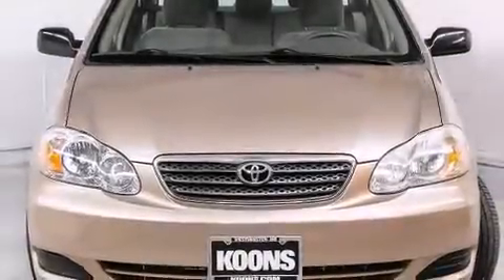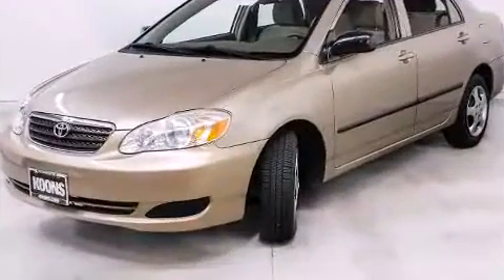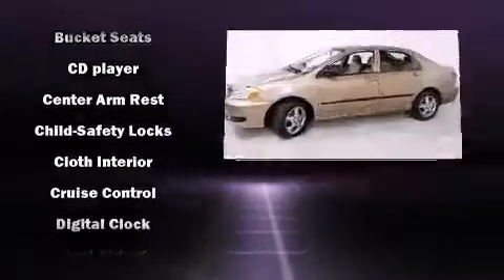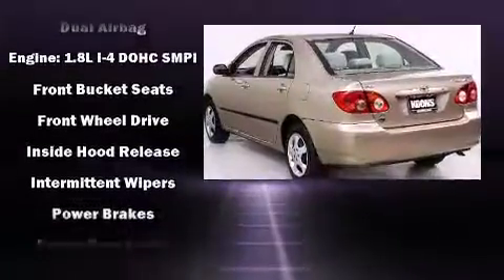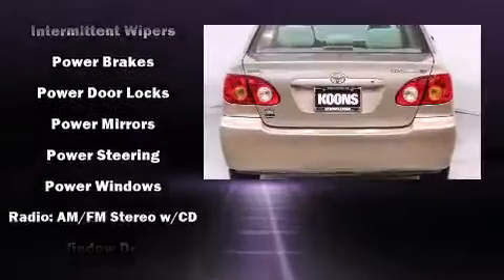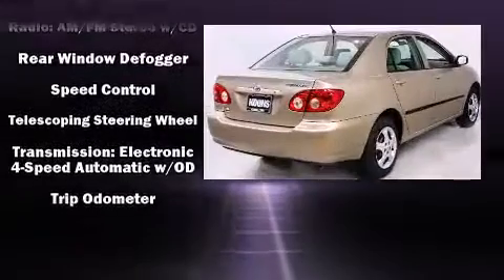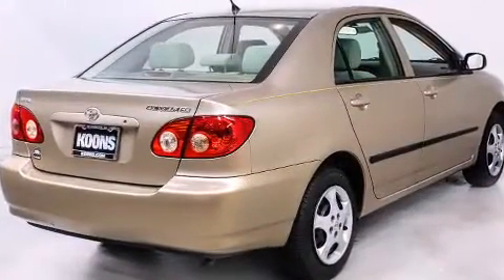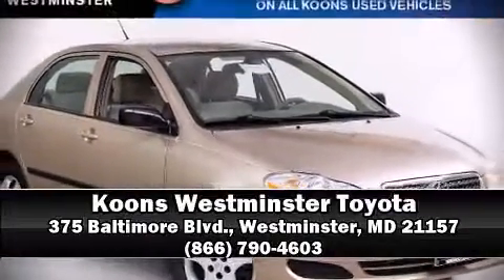2006 Toyota Corolla CE in Westminster, MD 21157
375 Baltimore Blvd.

Step into the 2006 Toyota Corolla. This 4 door, 5 passenger sedan has just over 80,000 miles. It features an automatic transmission, front-wheel drive, and a 1.8 liter 4 cylinder engine. All of the following features are included: a tachometer, front bucket seats, tilt steering wheel, power door mirrors, and air conditioning. It also arrives with a Carfax history report, providing you peace of mind with detailed information. We pride ourselves in the quality that we offer on all of our vehicles. Stop by our dealership or give us a call for more information.